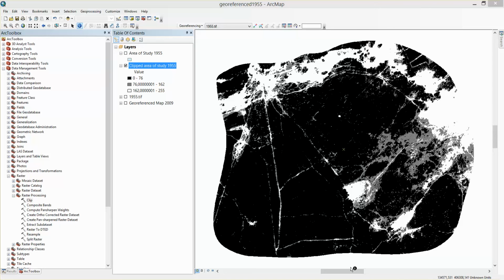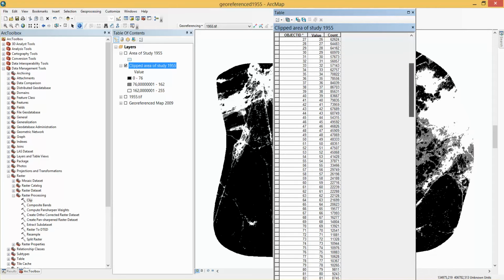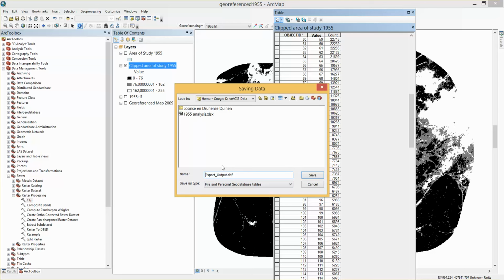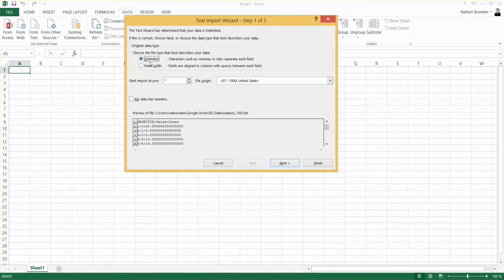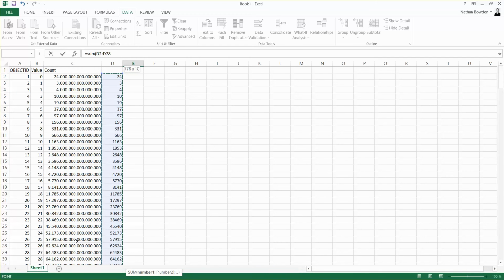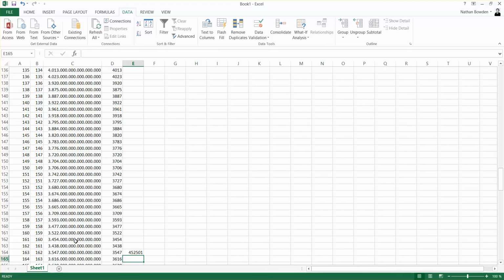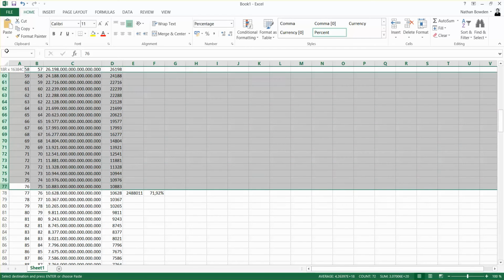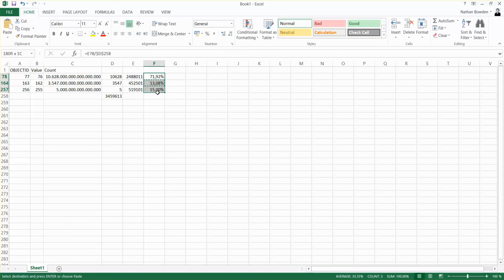Step 4: Exporting data from clipped photos to excel